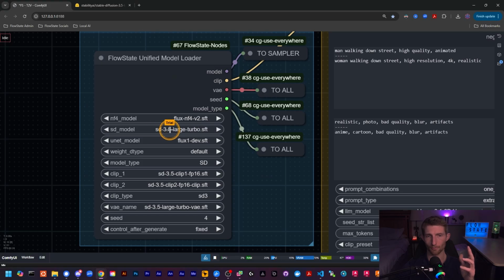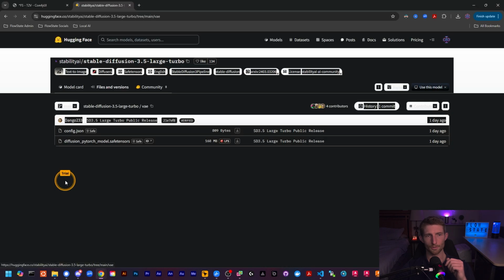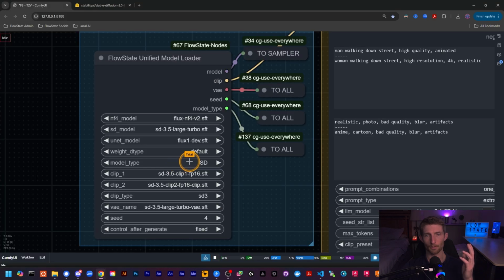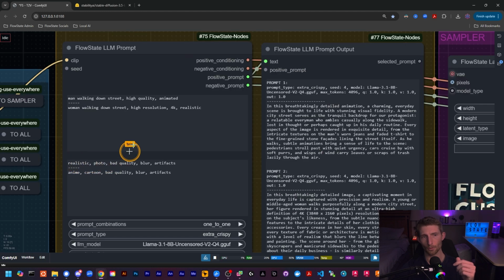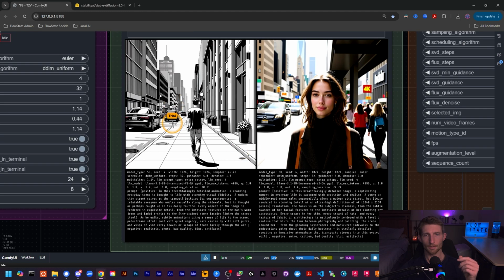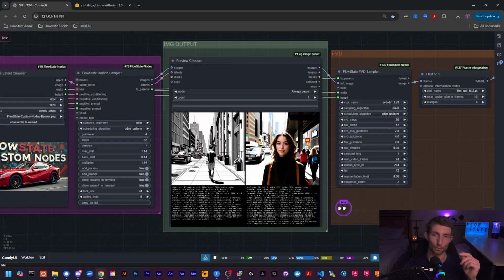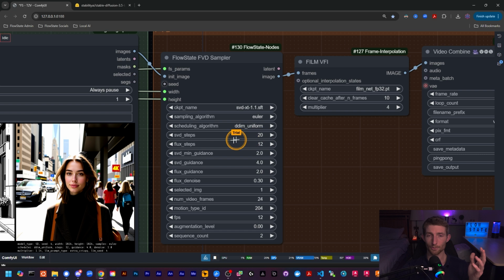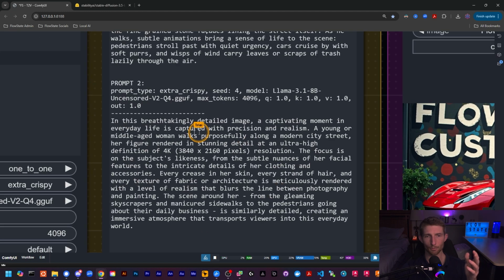Stable Diffusion 3.5 is HERE - Use with FlowState Nodes for MAX Effect!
SD 3.5 is here! And really HERE, not like ComfyUI desktop "is here." Lets see what it can do and check in on the FlowState node updates!

Everything is open and free, but if you like my work and wish to see updates and new features please consider sponsoring my projects.

The only way to keep the code and workflows open and free is by sponsoring its development. The more sponsorships, the more time I can dedicate to open source projects for everyone!

I hope to have YouTube channel memberships and support options unlocked very soon, and I will keep you posted on that!

Thank you so much to all the supporters, it is so incredibly humbling and validating to see people value my work enough to support its continuation! I promise to make you contributions worthwhile with more amazing custom nodes, and high quality video guides and demonstrations!

### Chapters
0:00 - Intro
0:31 - SD 3.5 Setup
3:27 - Results!
4:09 - FlowState Node Updates!
5:41 - Outro